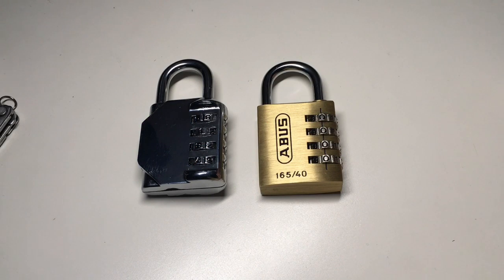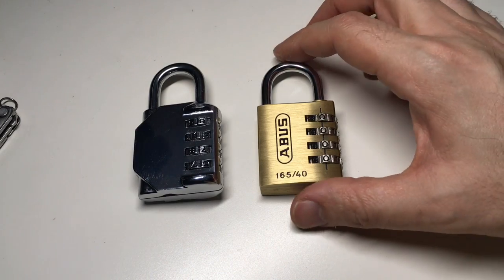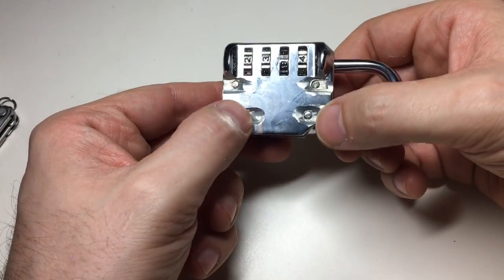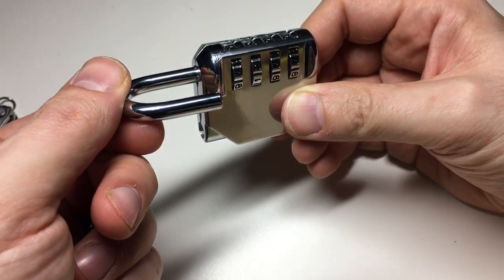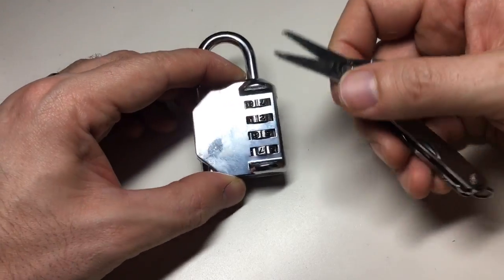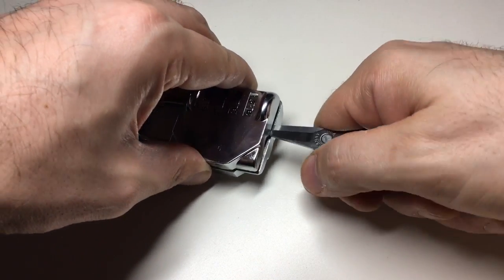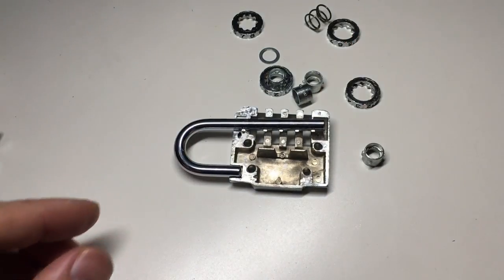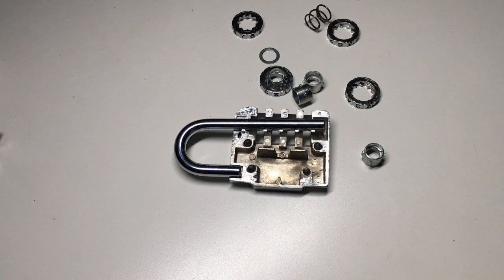(163) How Combination Dial Padlocks Work and How to Exploit Them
Great YouTube channels:

Bosnianbill
Lockpickinglawyer
Potti314
Pete Restall
Islandlocks